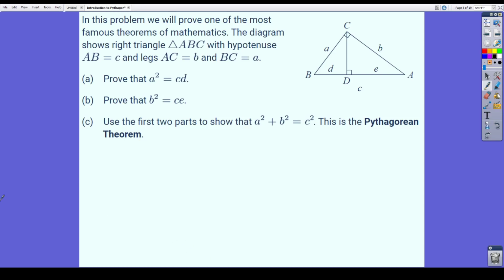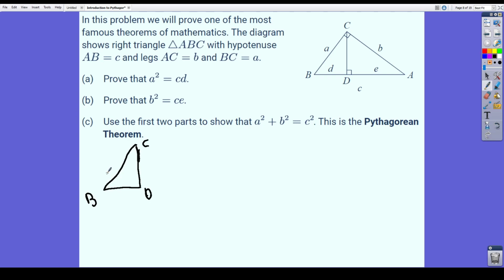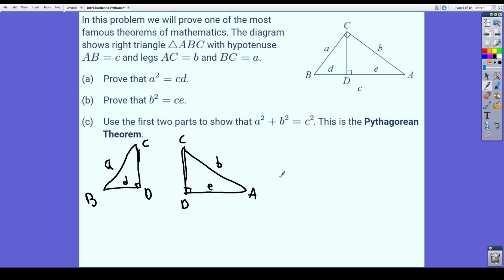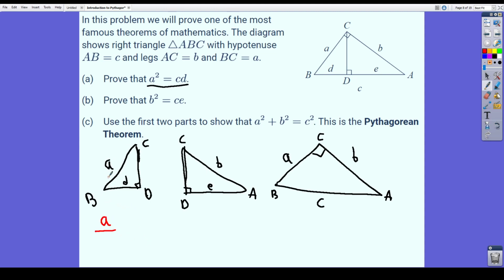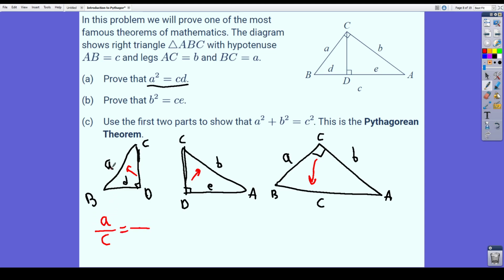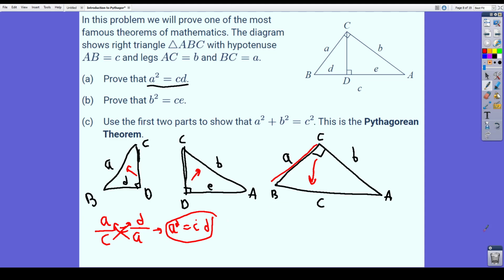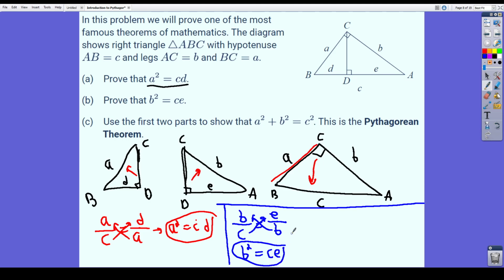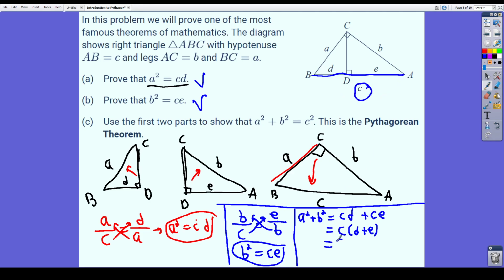Pythagorean Theorem Proof